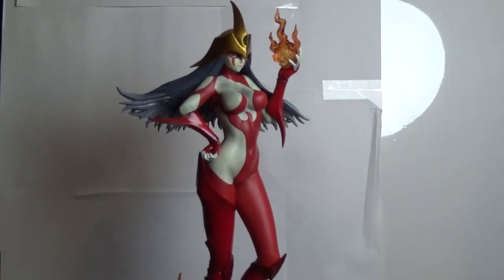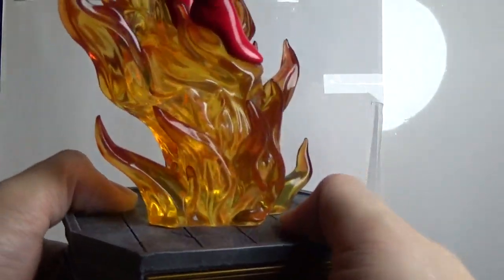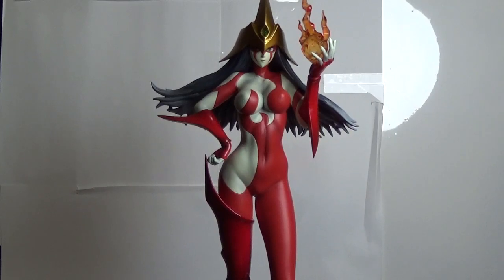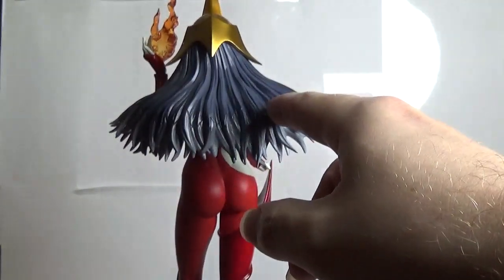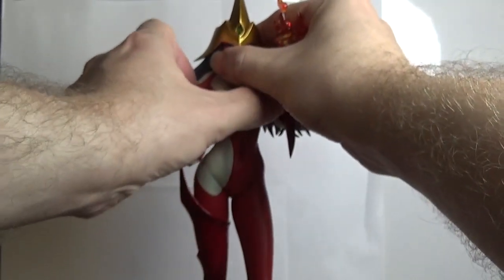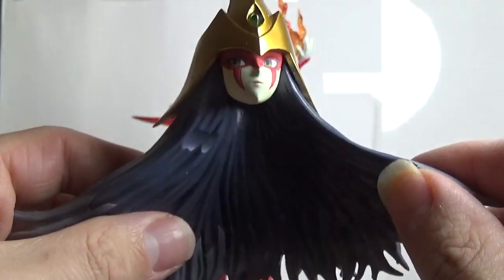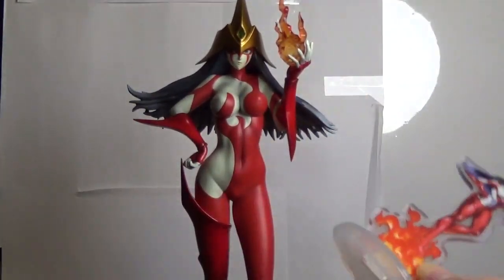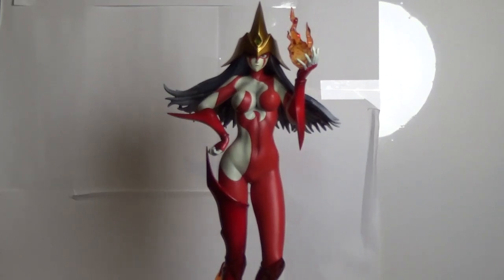Yugioh GX Burstinatrix 1/7 Scale Anime Figure Review (PF Studios)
Welcome back youtube. Today, I am extremely excited to share with you my  figure review of Elemental Hero Burstinatrix from the Yugioh anime, manga, and trading card game. This figure is made in a 1/7 scale, limited to 99 pieces, and was created by a company I have never heard of before, PF studios.

Though the figure does not have a lot of bells or whistles, the sculpter of this figure captured Burstinatrix near poerfectly, her pose is perfect as she is showing her control over fire, and the paint job is excellent. This is also dipicting the uncensored Japanese art of Burstinatrix, and not her censored english version.

I love this statue, one of my favorites in my collection, and that is saying a lot. If you are a yugioh fan, this is more than worthy of adding to your collection.